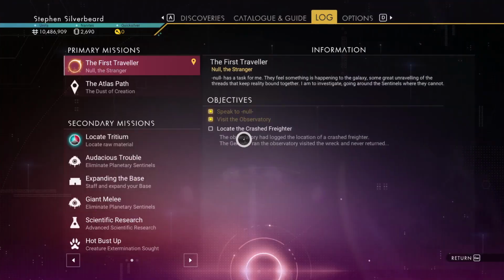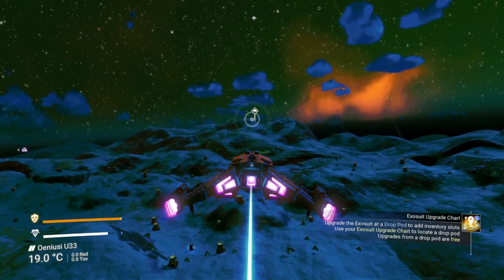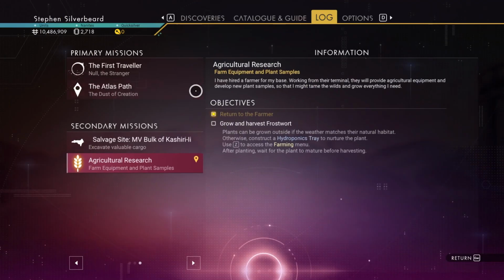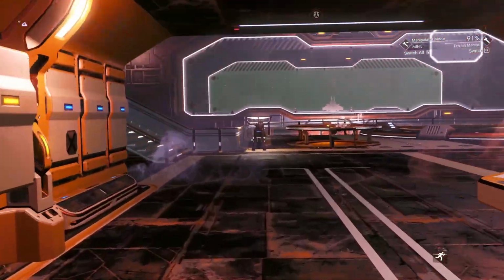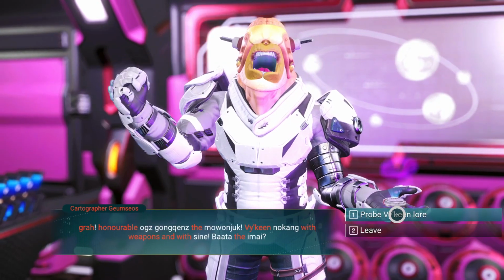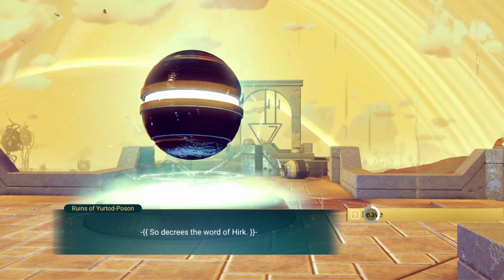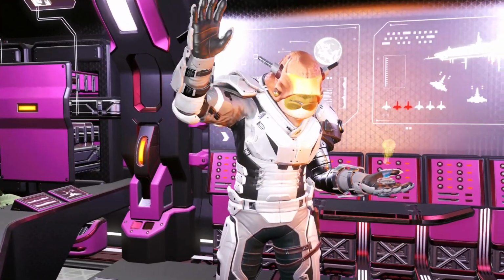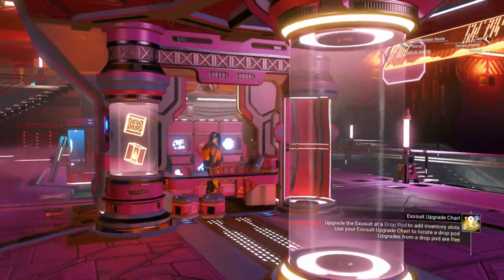Teleporter Hopping :: No Man's Sky Survival Gameplay (Orbital Update): #17